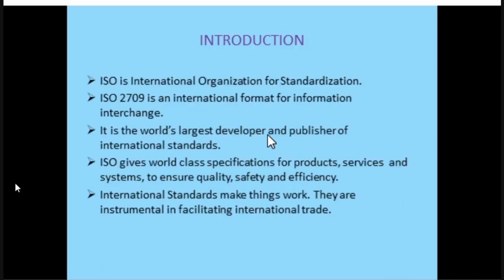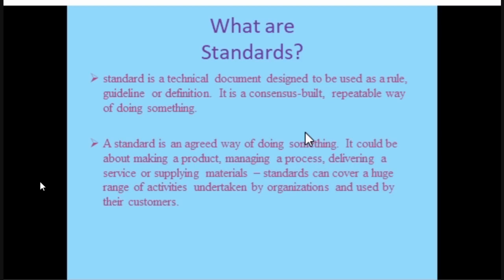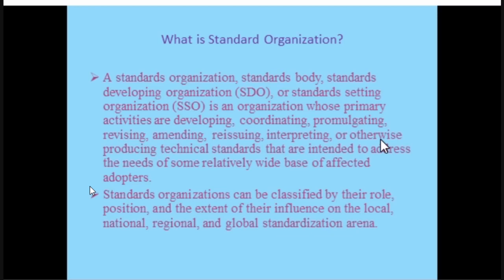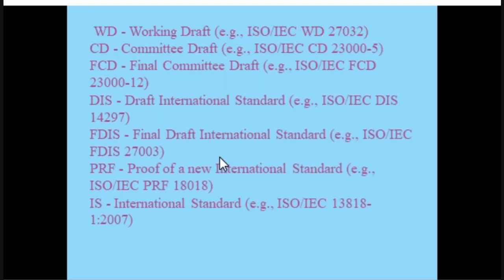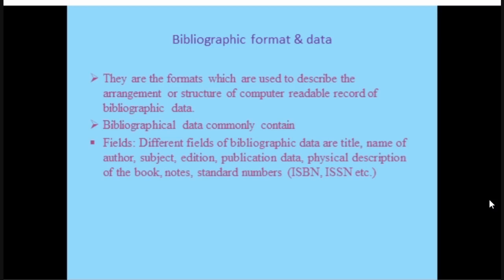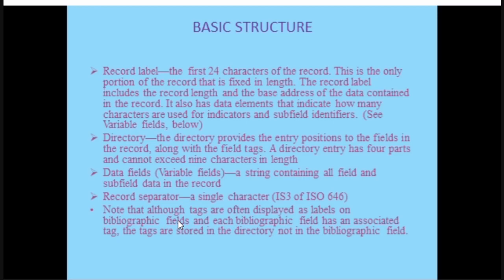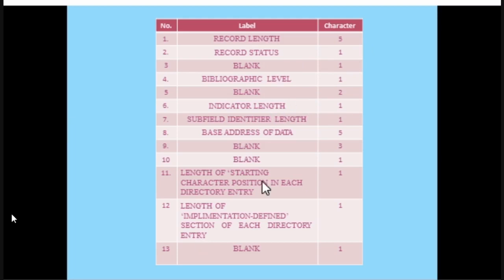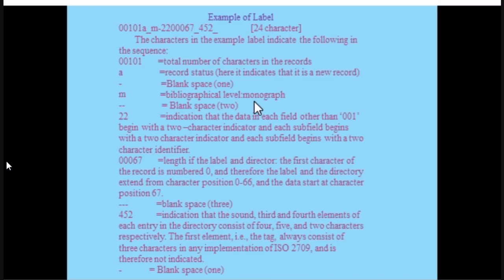ISO 2709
This video discusses the need for standardization, concepts of standards , roles of standard organizations and the attributes of ISO 2709